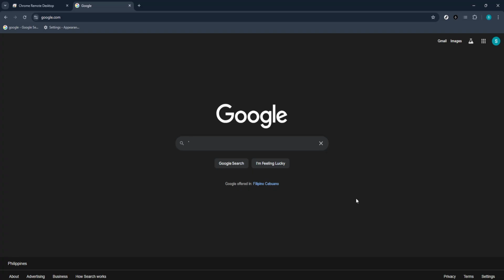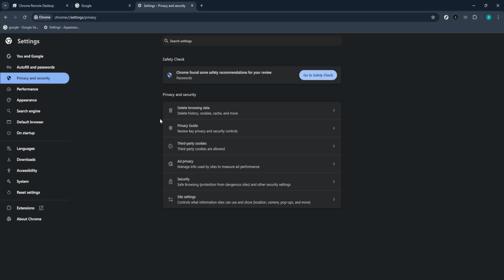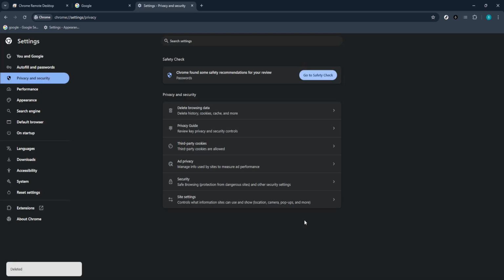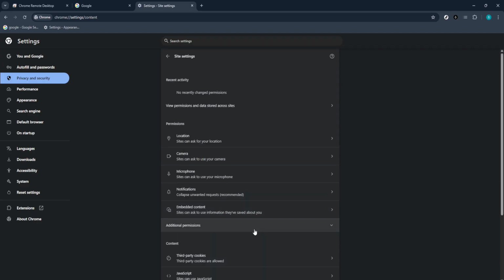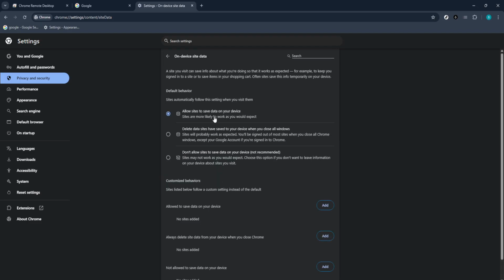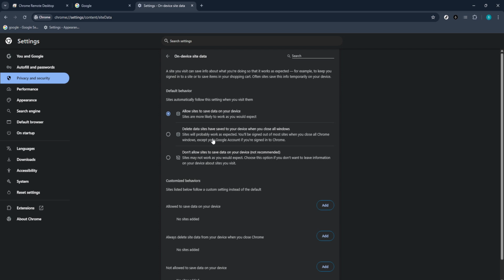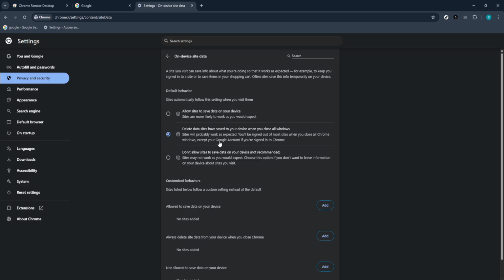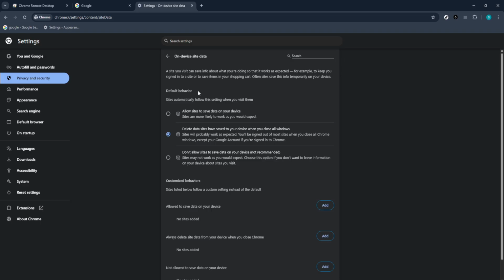How to automatically clear Google Chrome browsing[FULL GUIDE]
In today's video we cover Copy of How to automatically clear Google Chrome browsing